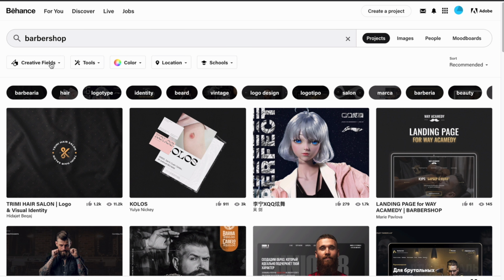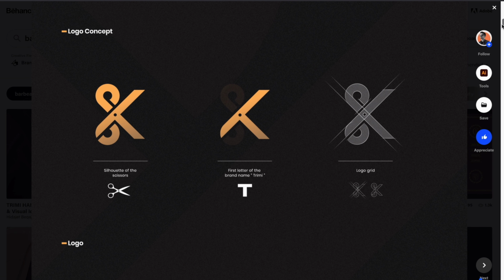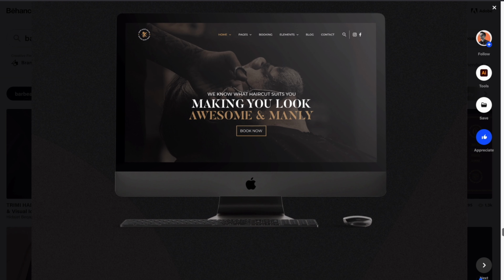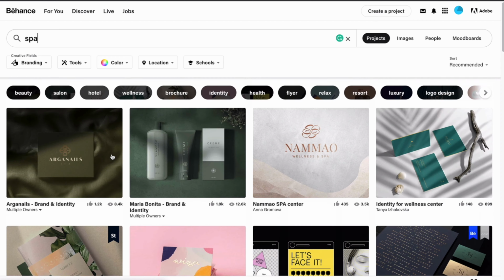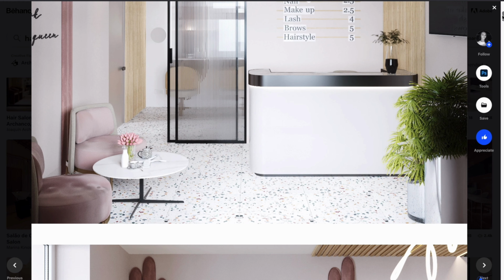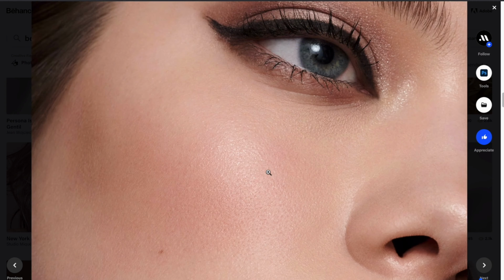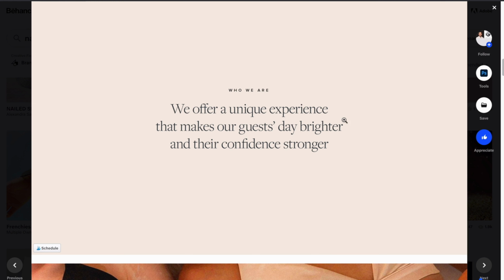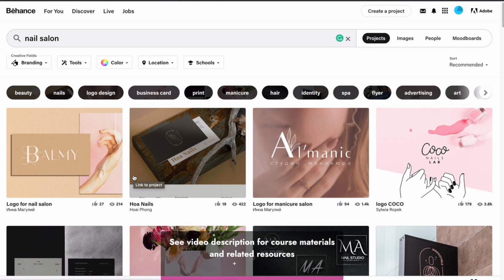Lesson 25 - Salon Branding and Logo Design: How to find salon and spa design inspiration w/ Behance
Try our top pick for the best salon and spa software of 2024 and get two months free:

Let's get practical. This section of the course is focused on the practical information and steps you'll need to take to work successfully with freelancers and marketing agencies to build your salon or spa brand.

In this video, John Hallberg of The Salon Business shares his tips for finding branding and design inspiration with Behance, a social media platform where creative professionals share their design work. In the video, John breaks down what to search for, how to browse and save your favorites, and shares the next steps you should take to make your salon or spa branding dreams a reality when working with a freelance designer or branding agency.

Access the workbooks and other support material mentioned in the course and other related courses on The Salon Business member platform.